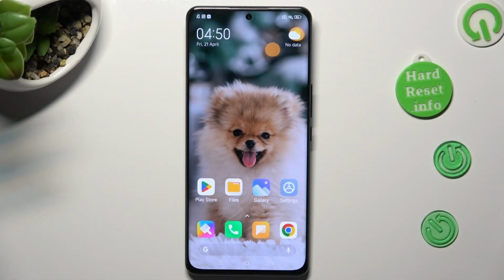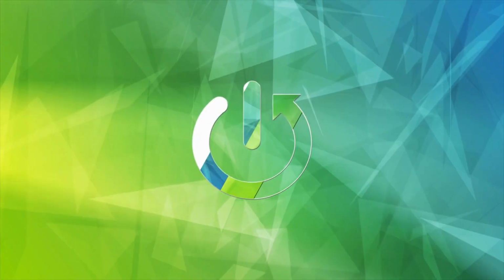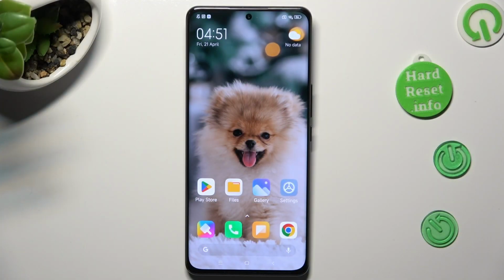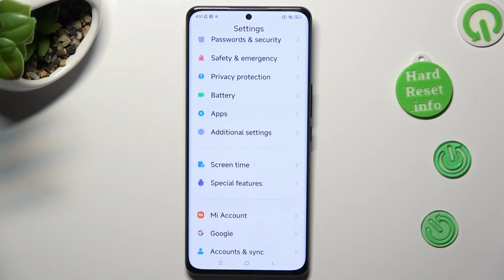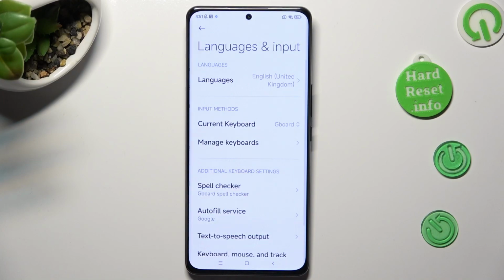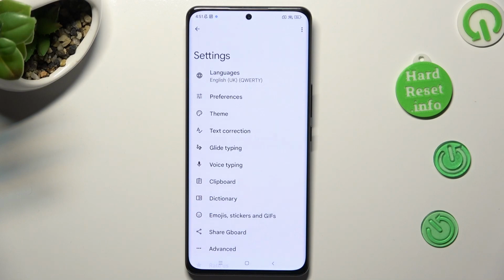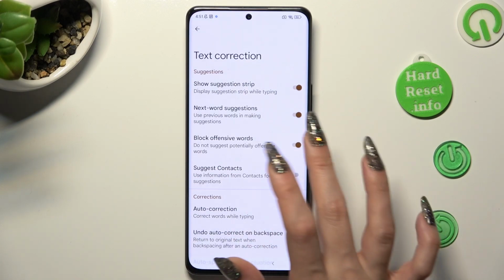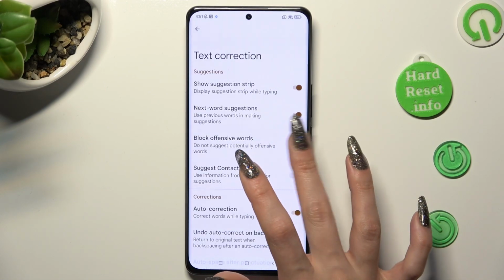How to Enter Text Correction Options on XIAOMI 12S Ultra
Find out more info about XIAOMI 12S Ultra:
Welcome. In this interesting video, we'll show you how to enter text correction section on your XIAOMI 12S Ultra. With just a few simple steps, you can enable many helpful features like autocorrection, spell-check, and others that will help you type faster. Visit our YouTube channel if you want to know more about XIAOMI 12S Ultra.

How to find text correction options on XIAOMI 12S Ultra? How to open text correction options on XIAOMI 12S Ultra? How to enter text correction options on XIAOMI 12S Ultra?